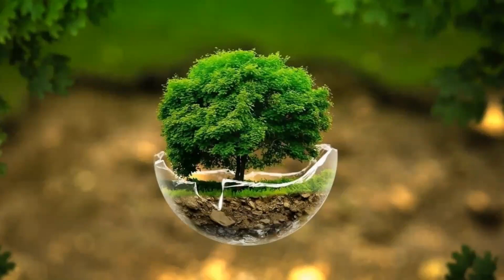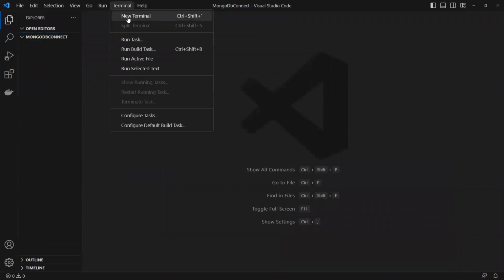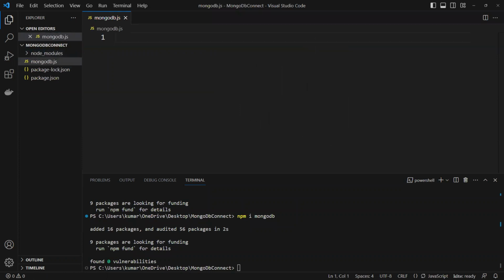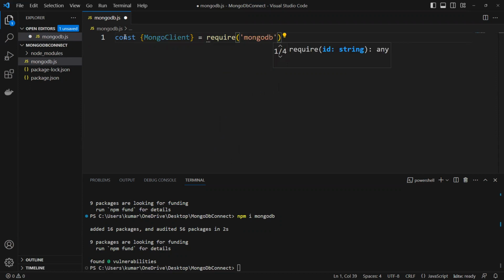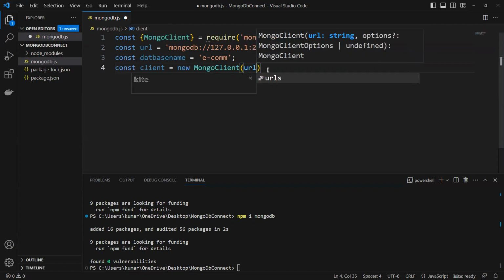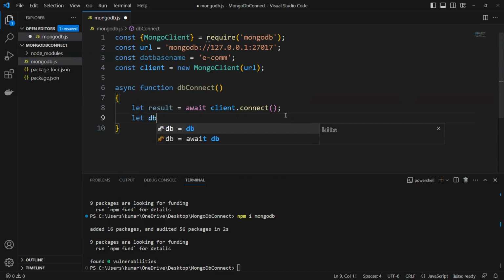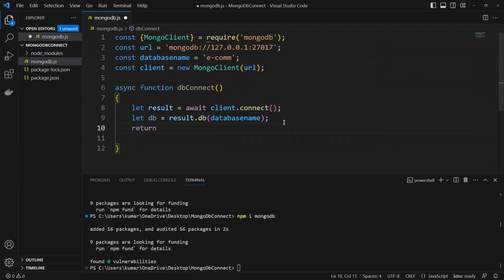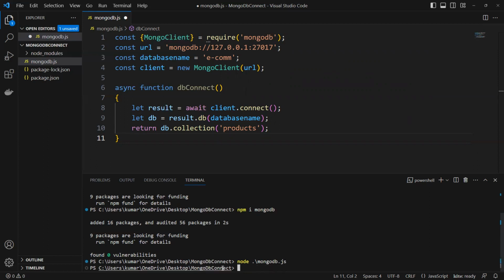Connect with Mongodb